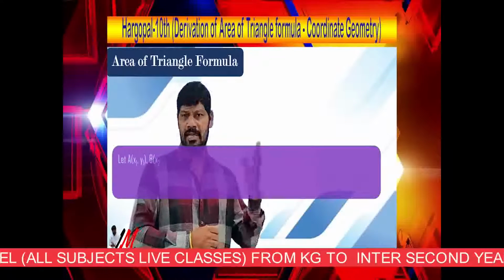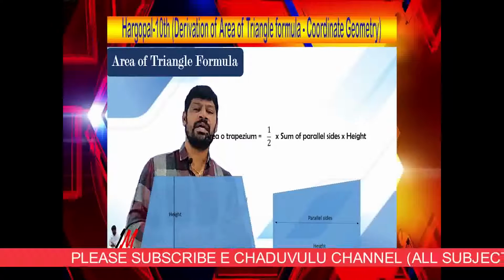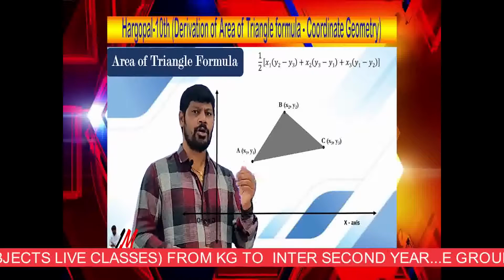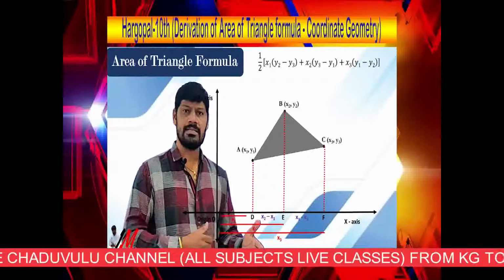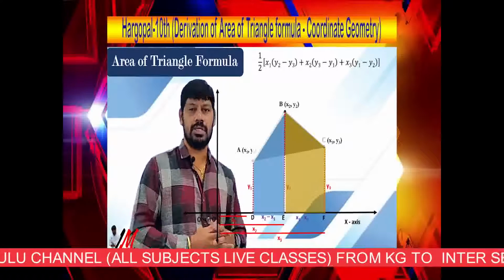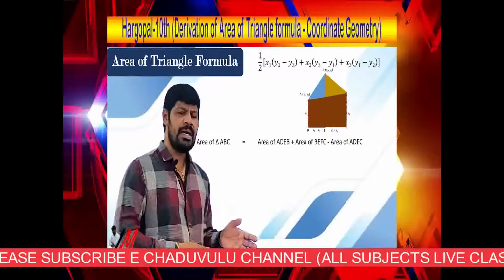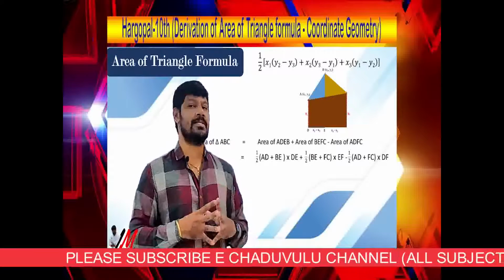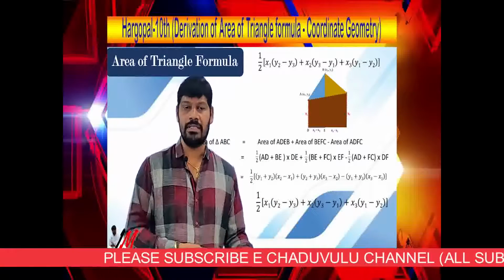areas of triangles by Harigopal sir || class 10